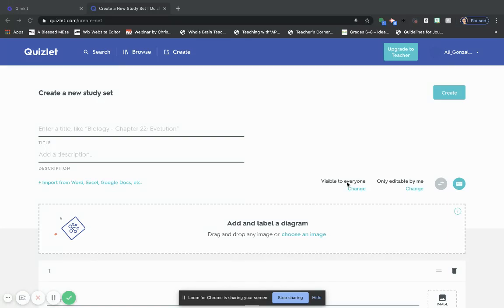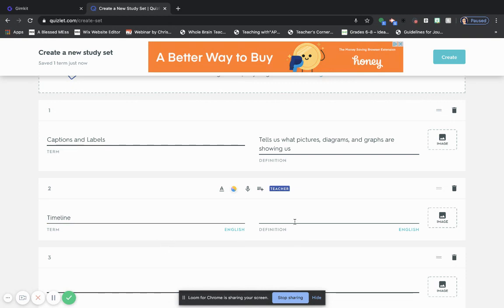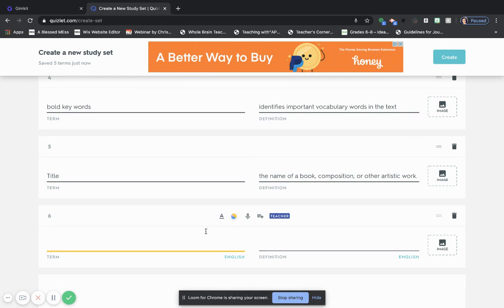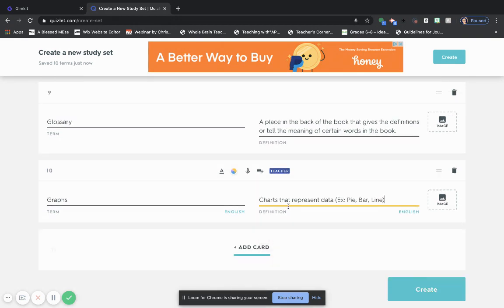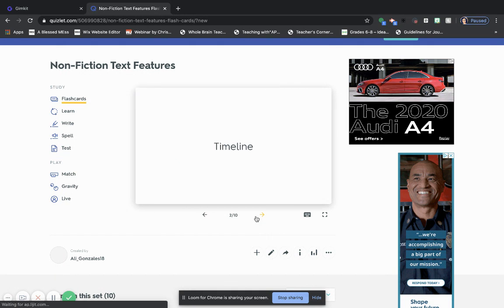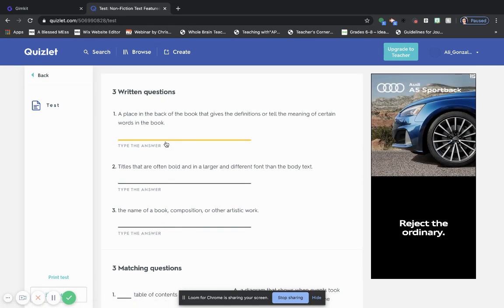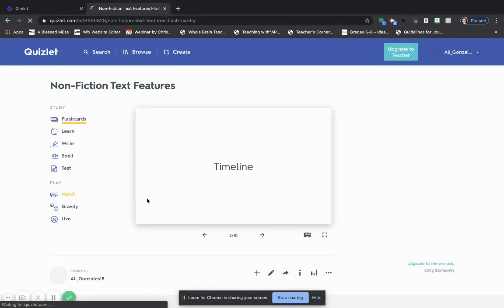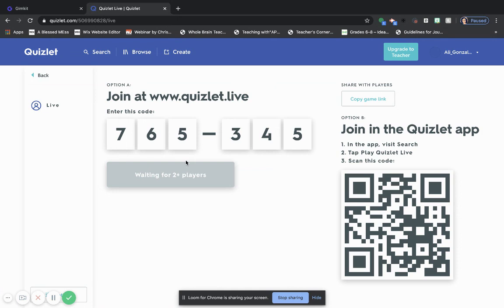How to create a Quizlet Study Deck